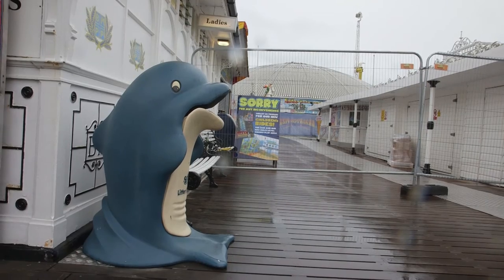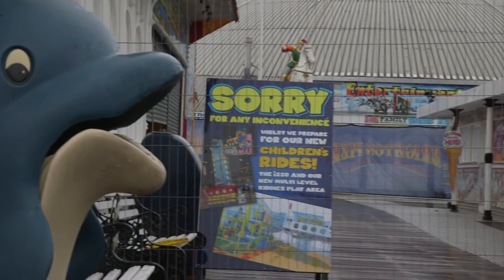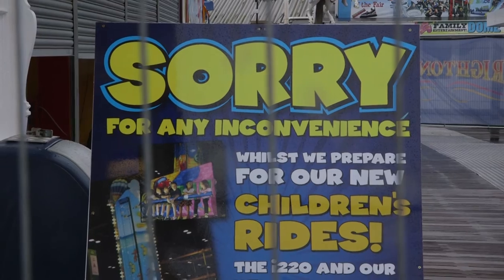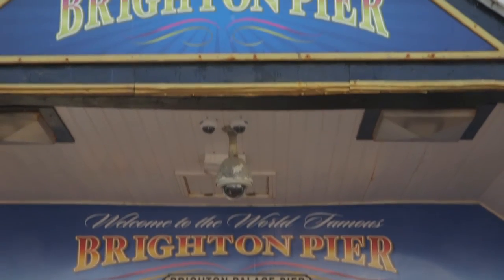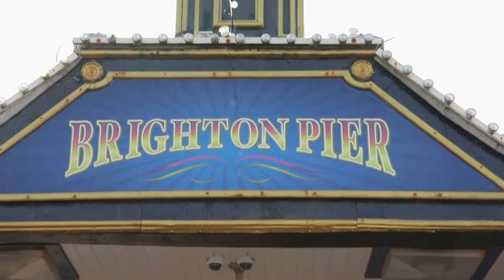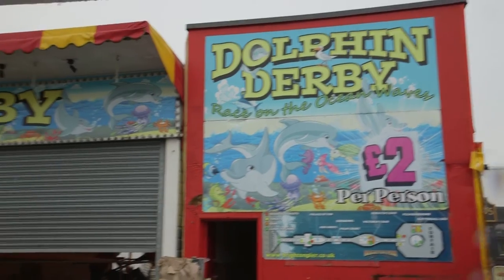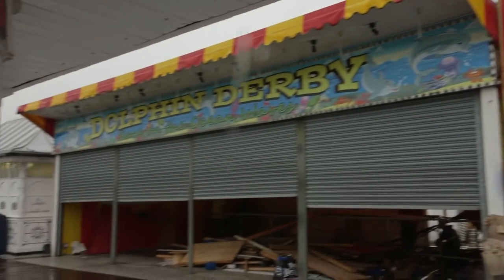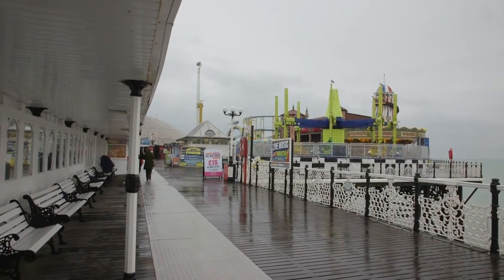The Dolphin Derby dismantled after making a splash for 27 years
Over the last 27-years its made a splash, but the mechanical Dolphins have heard the starting whistle for the last time.

The Brighton pier's Dolphin Derby attraction has now been dismatled after entertaining the masses since 1991.

For those who haven't played, the game involves players fighting against each-other to get their mechanical dolphin to the finish line first.

It's not all doom-and-gloom-though, Latest TV's William Ranieri has more.